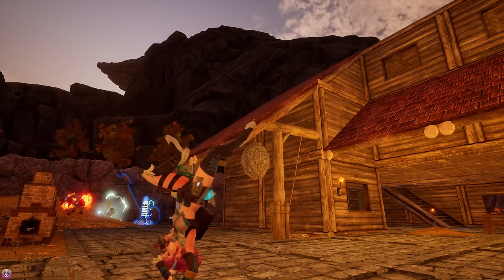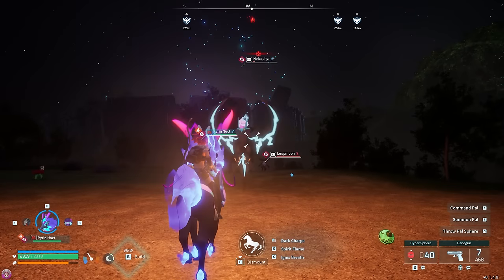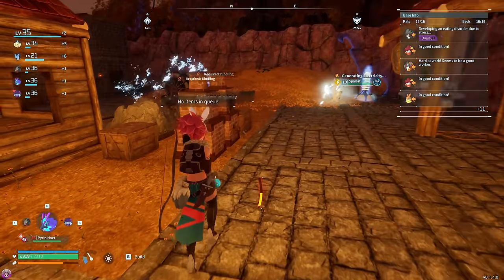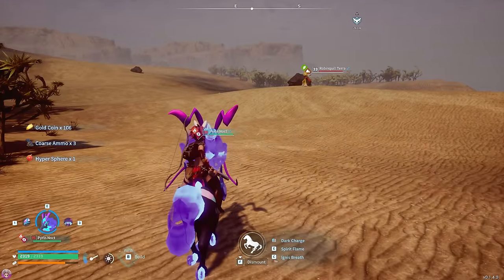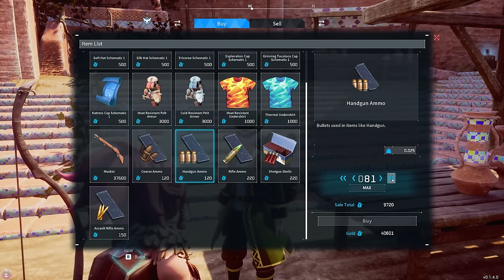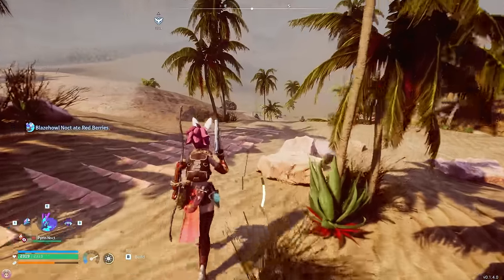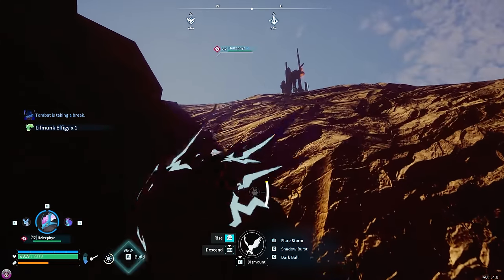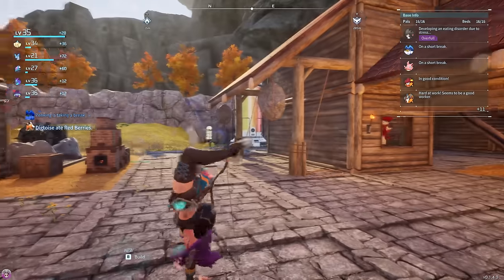This NEW Dark Flyer is AMAZING !! | PALWORLD [EPISODE 23]